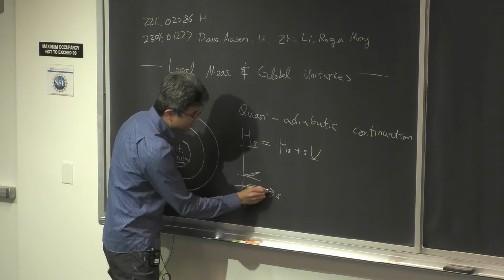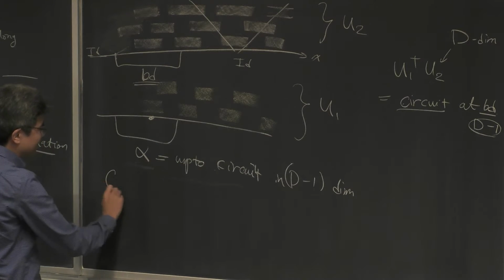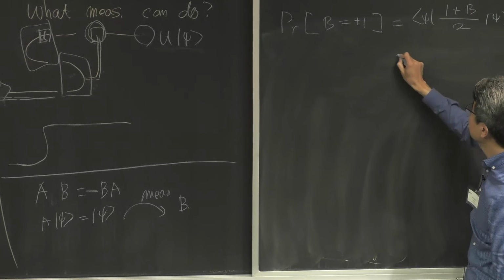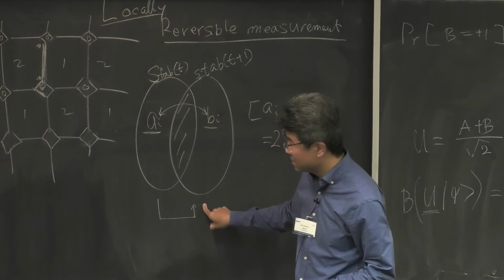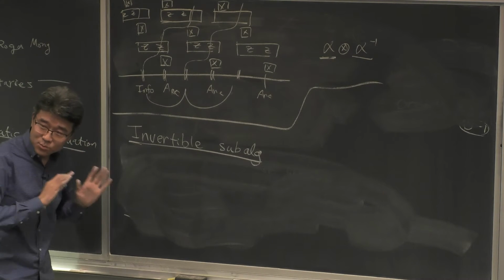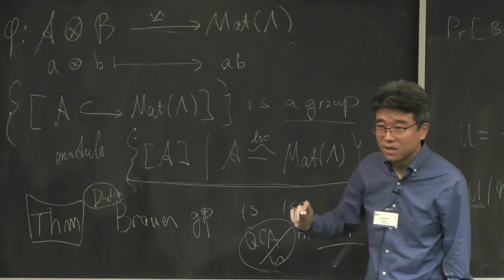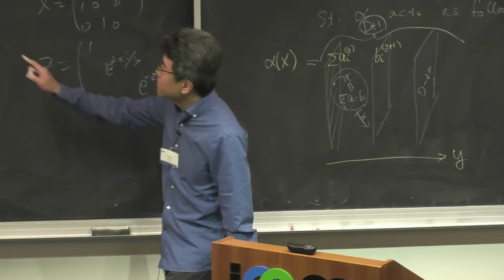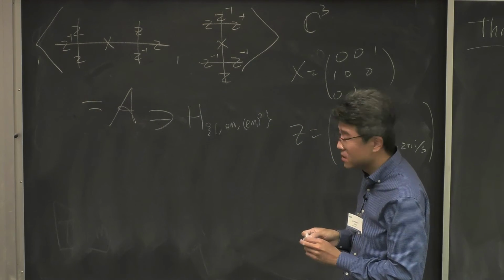Jeongwan Haah - Global unitaries and local measurements - IPAM at UCLA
Recorded 29 November 2023. Jeongwan Haah of Microsoft Research presents "Global unitaries and local measurements" at IPAM's Topology, Quantum Error Correction and Quantum Gravity Workshop.
Abstract: The space of all global unitaries that has lightcones displays an interesting topology, which leads to study of so-called quantum cellular automata. Connected components of this space correspond to local unitary circuits, and the existence of distinct connected components has been found and conjectured. I am going to discuss that a class of local measurement circuits, which includes those of Floquet codes, induce a strictly larger class of locality-preserving unitaries than that of local unitary circuits.